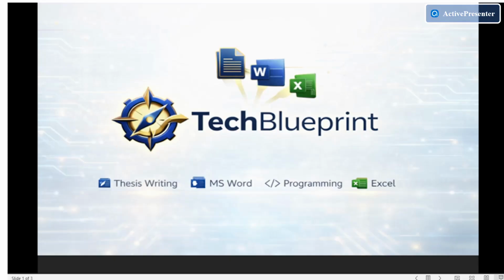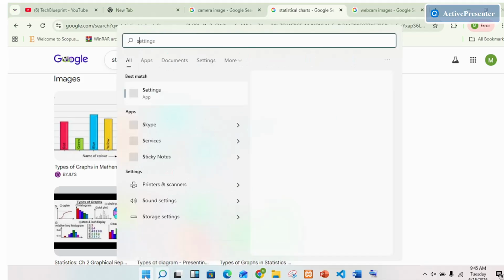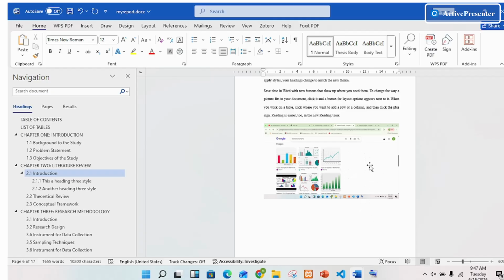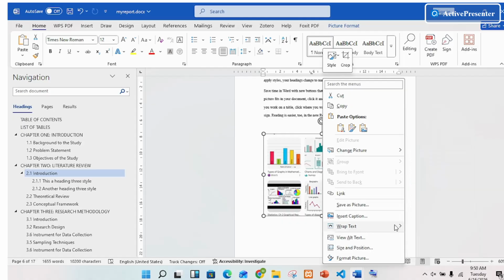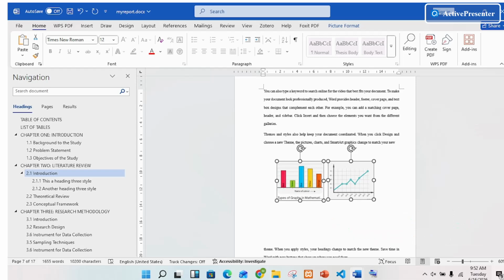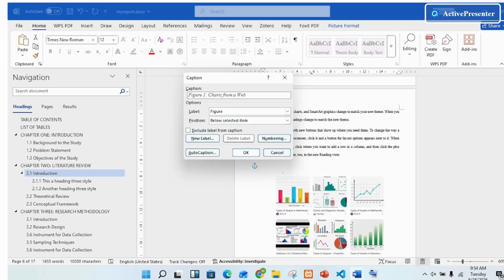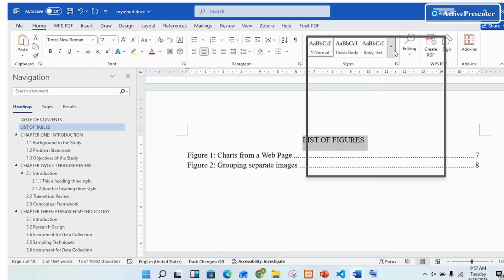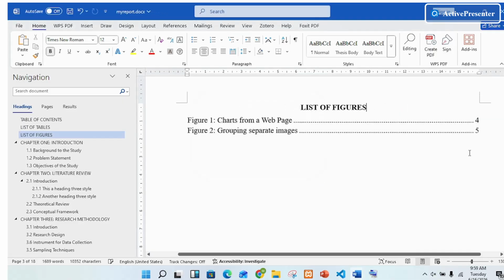#11 Thesis Writing with MS Word Working with Images